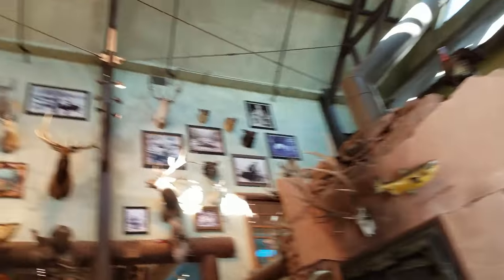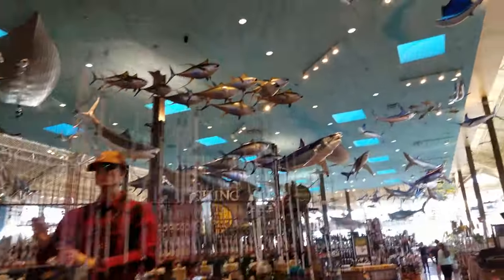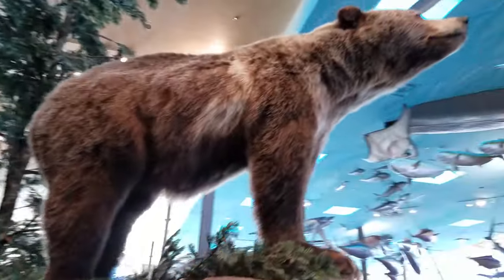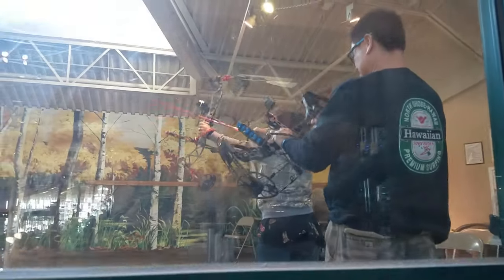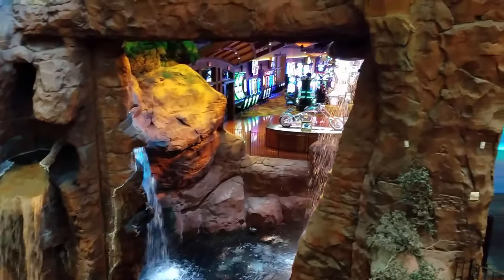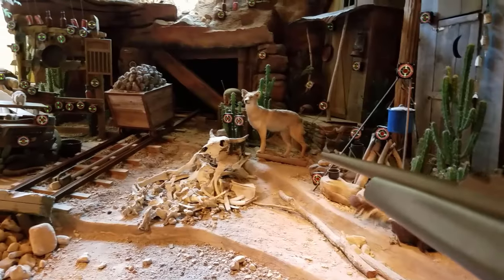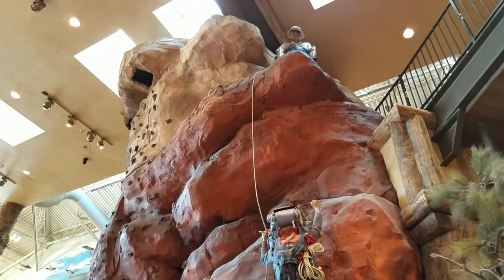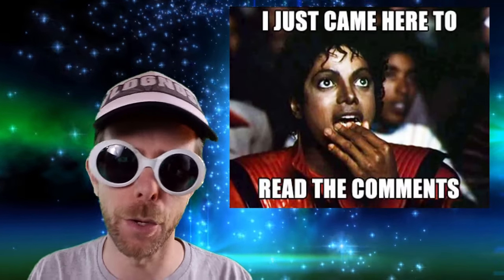Epic OUTDOOR WORLD Bass Pro shop in Vegas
Who needs casinos, when you've got a sporting goods WORLD like this?!

If you use an AD-BLOCKER, allow my channel through 👌